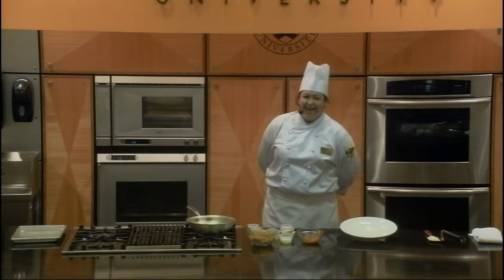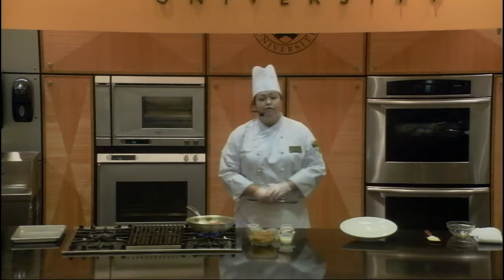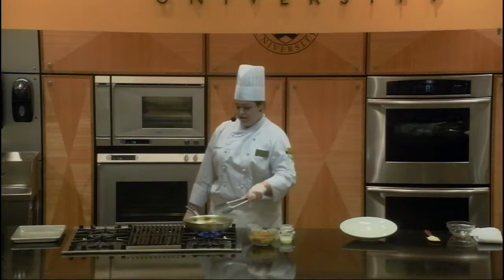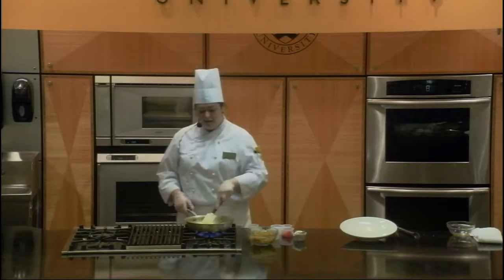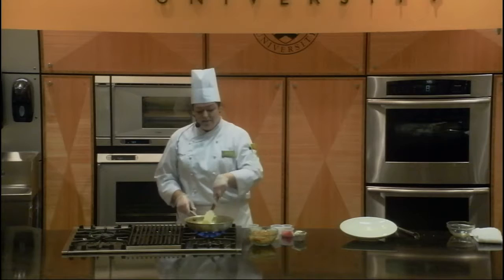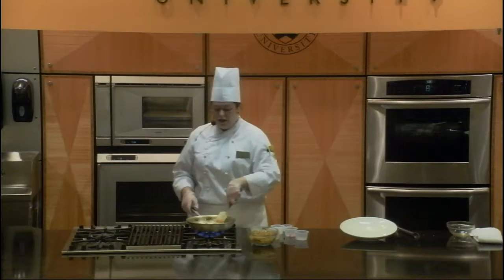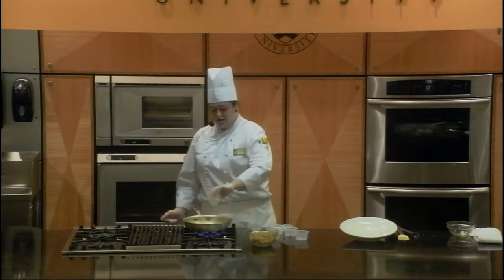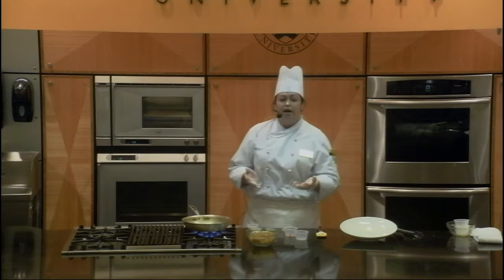Spa Cuisine Cooking Demonstration Clip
A short clip highlighting a cooking demonstration in Spa Cuisine at Johnson & Wales University.